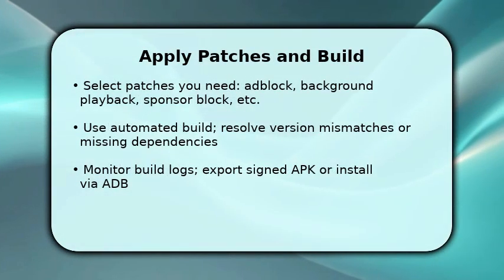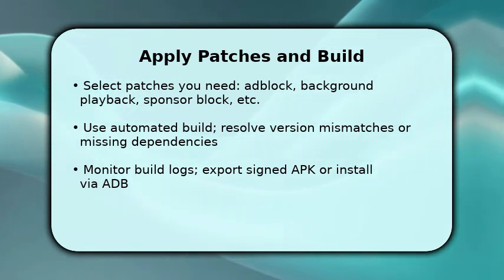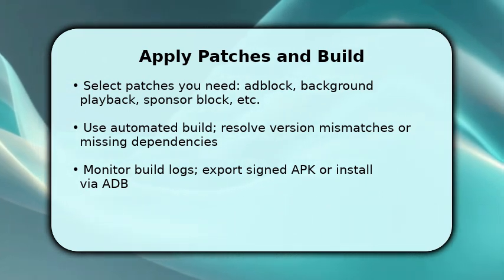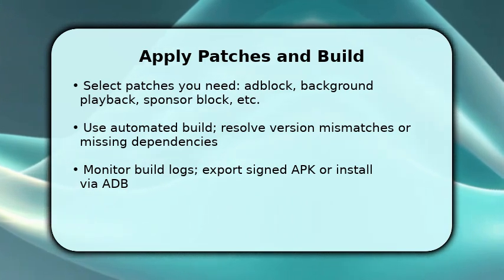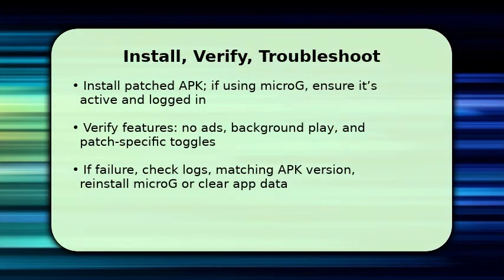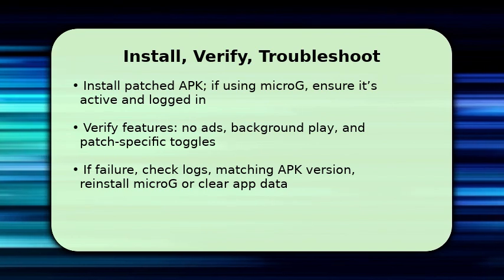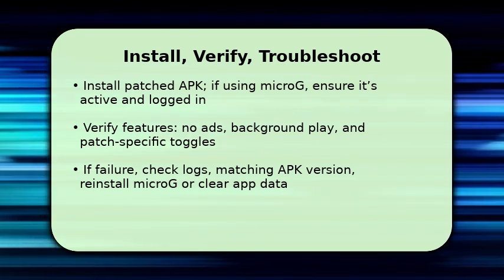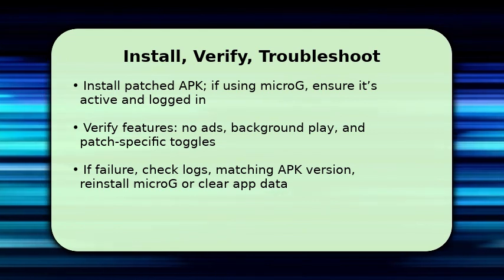How to Use Revanced Manager - Full Guide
How to Use Revanced Manager - Full Guide | 🔒 Surfshark VPN Deal — Stay private and secure. $1.99/mo + 3 Months Free ▸

Dive into the comprehensive guide on utilizing ReAdvanced Manager, a powerful tool for enhancing your productivity and workflow. Discover tips, tricks, and best practices to fully leverage its features.

ReAdvanced Manager, productivity tools, workflow optimization, guide usage, feature utilization, efficiency boosting, task management software, best practice for ReAdvanced, how-to guide, software efficiency tips, maximizing productivity